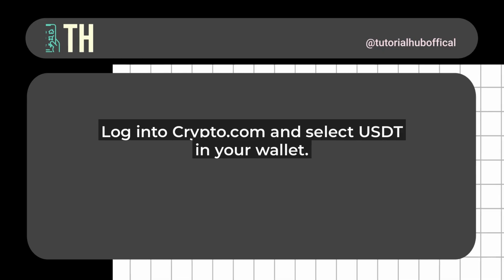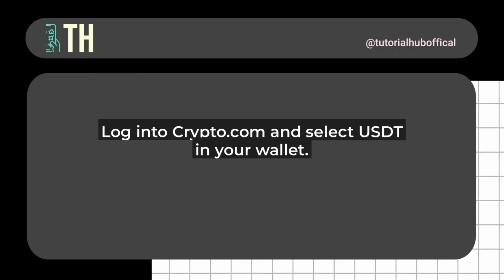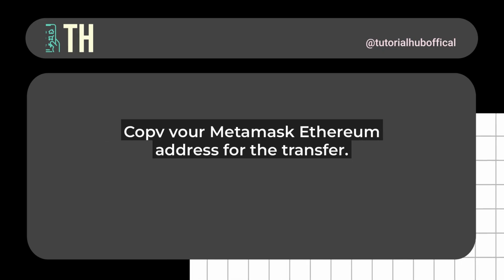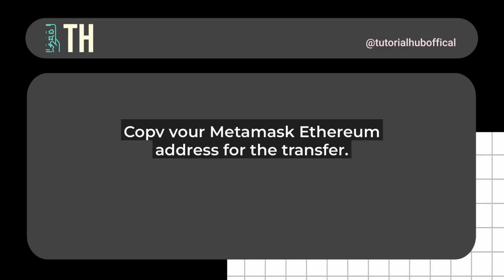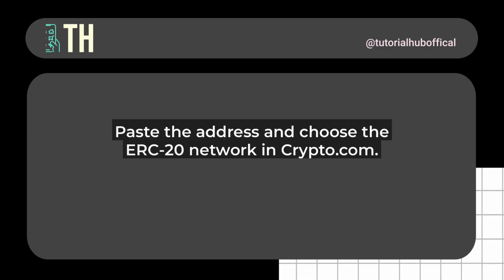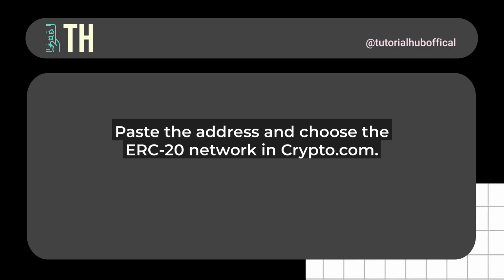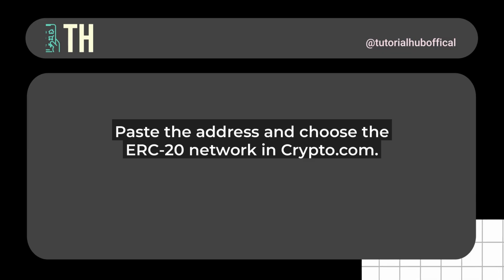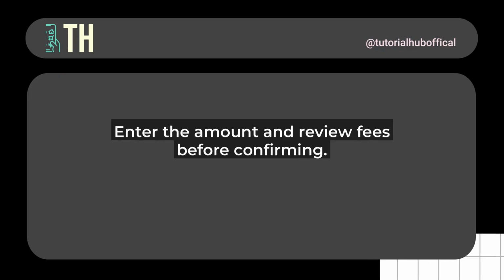How To Send USDT From Crypto com To Metamask 2025